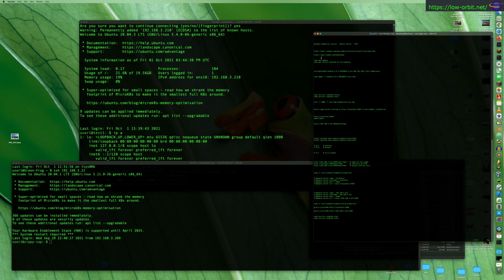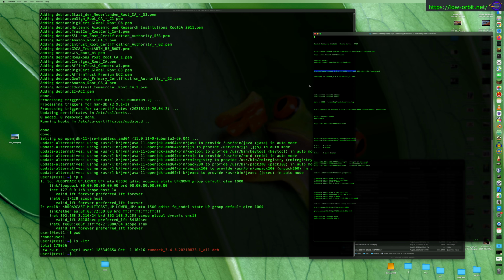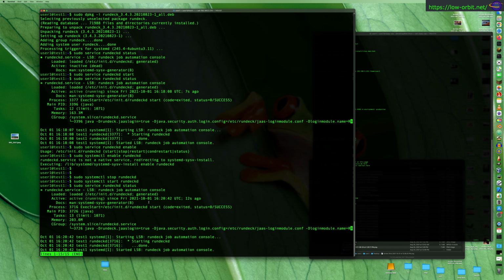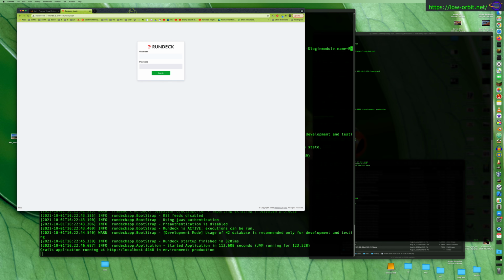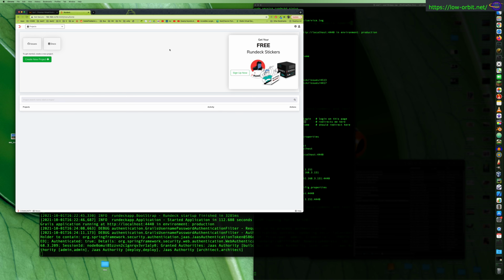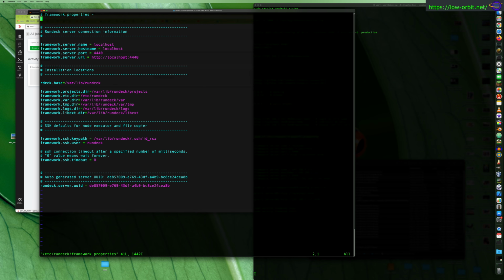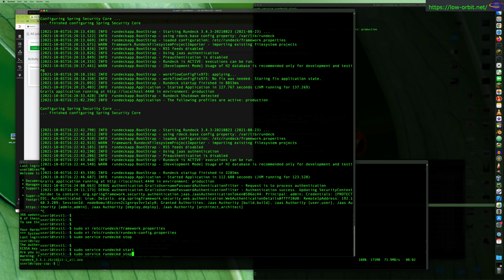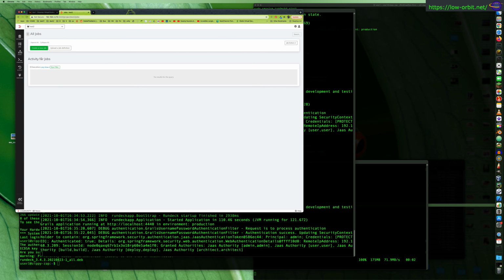Rundeck Install and Bug Fix - Stuck at Login Page